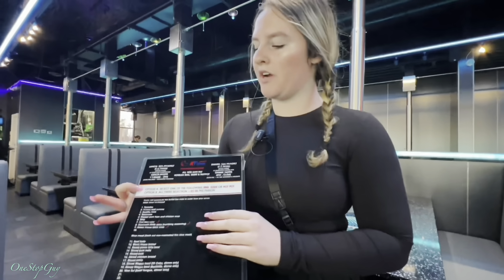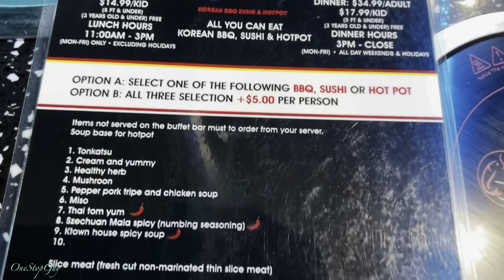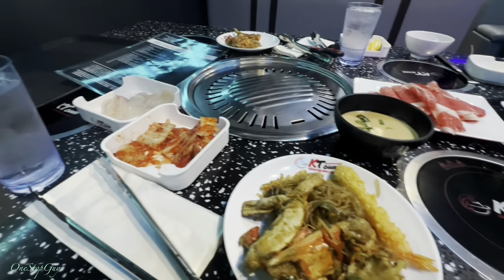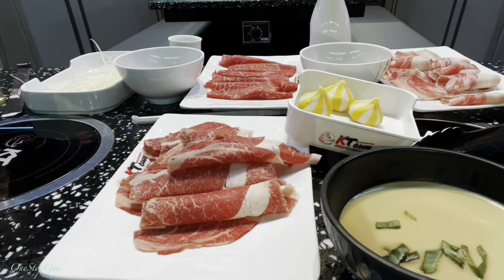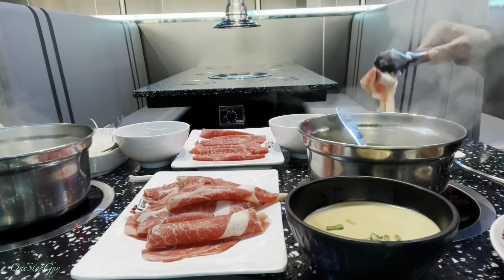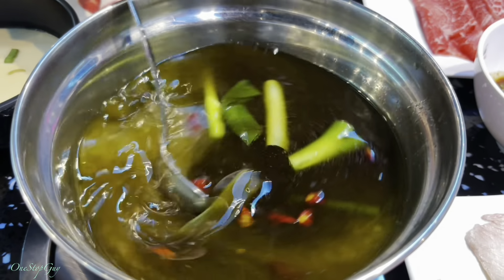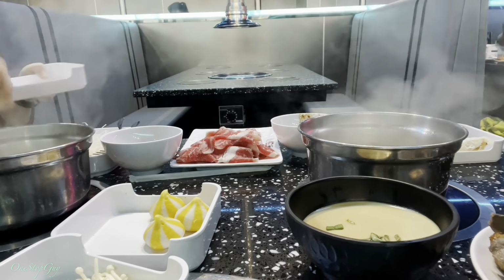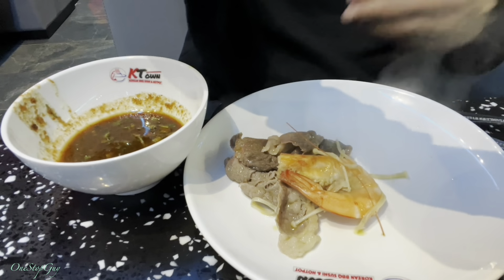TRYING OUT AYCE KOREAN BBQ HOTPOT & SUSHI BUFFET @ KTOWN KOREAN BBQ SUSHI & HOTPOT IN ROSEVILLE CA!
Address: 1137 Roseville Square Roseville, CA 95678 (OneStopGuy Ratings: 9/10)

Stuff For Sale:
Vansky Car Phone Mount
Iphone 15 Pro Max Case

*Want to lose weight?

*Make sure you guys always check the vehicle history report before buying a used car!

*Bring Old Batteries Back To Life Again: Car batteries, Cell phone batteries, Laptop Batteries, Etc!